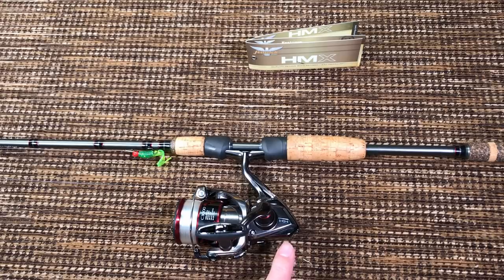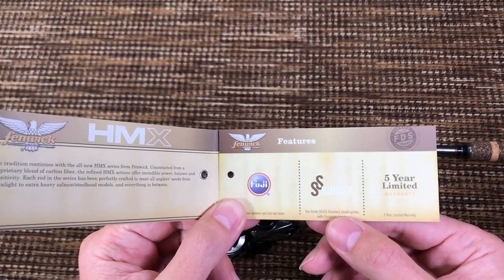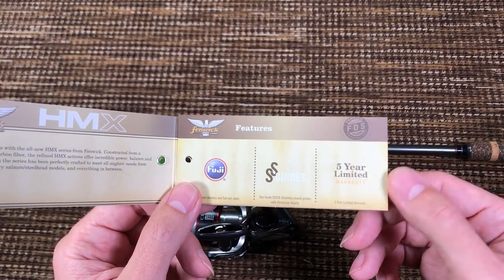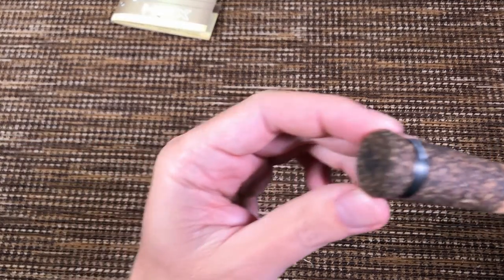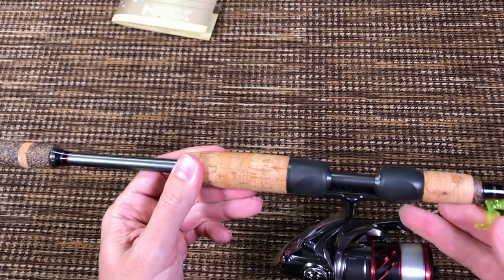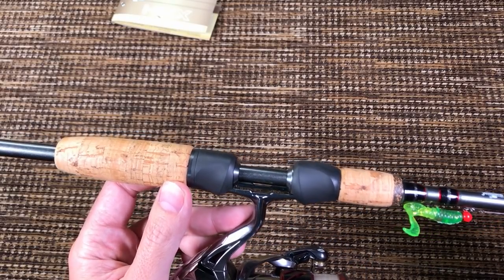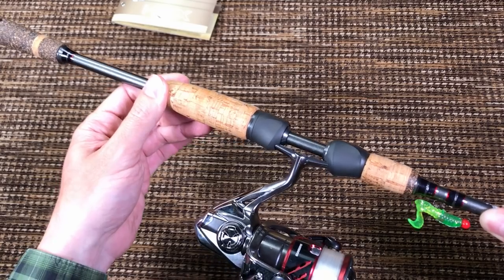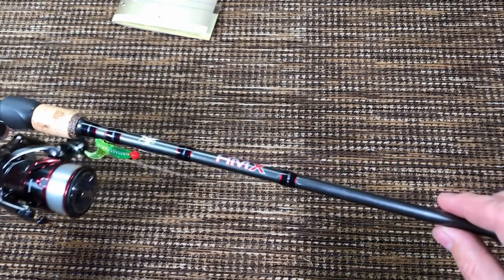Fenwick HMX | Jigging Rod Review | Crappie / Walleye / Bass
My new favorite crappie jigging rod.
Close up inspection.
Blank Load Curve Test
Comparison vs Shimano Sensilite
Comparison vs Cabelas Prodigy
Comparison vs Major Craft Go. Emotion
Comparison vs Major Craft Nanoace